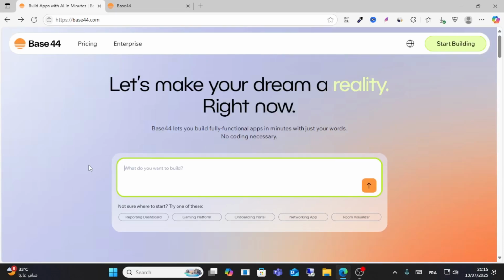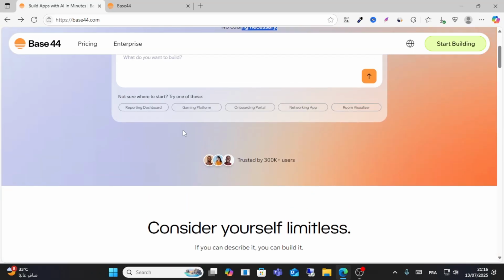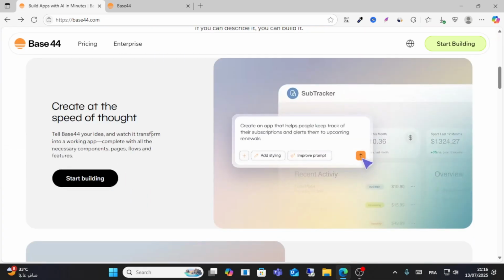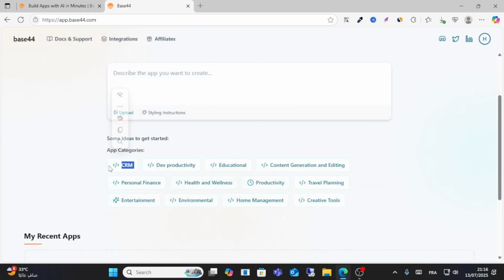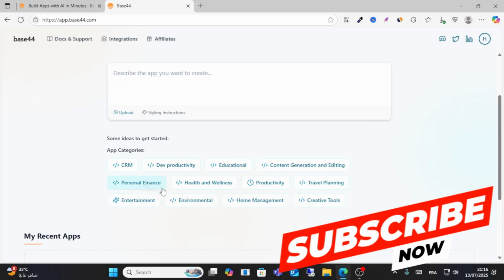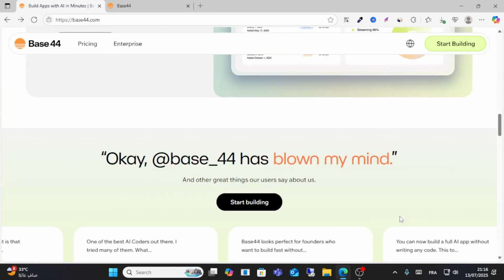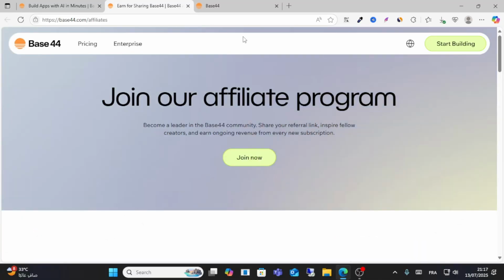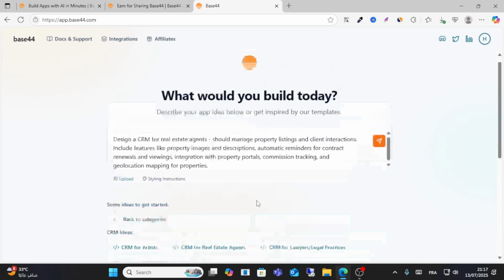Base44 Review - THE TRUTH (Pros, Cons And Pricing)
In this comprehensive review I will go over the pros and cons as well as pricing using base44 in 2025! Base44 is a groundbreaking AI-powered no-code platform that allows anyone—no coding experience needed—to create full-featured web applications simply by describing them